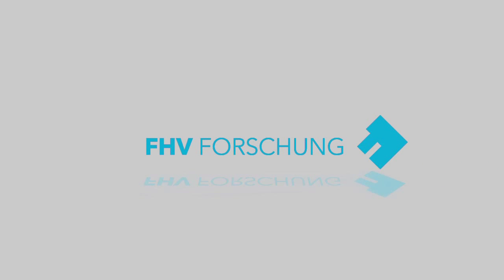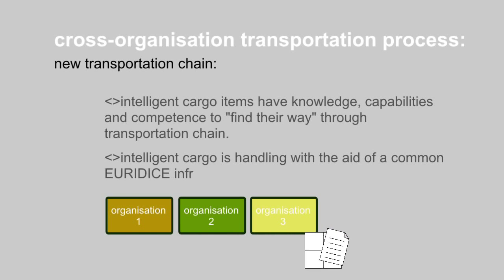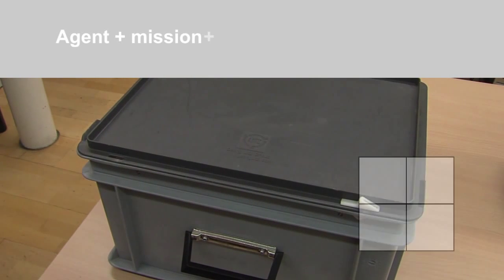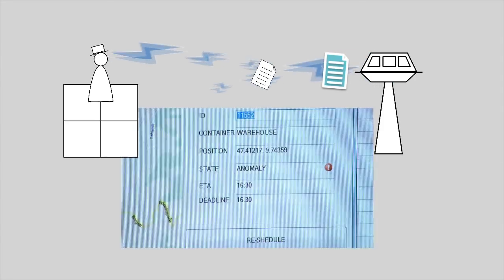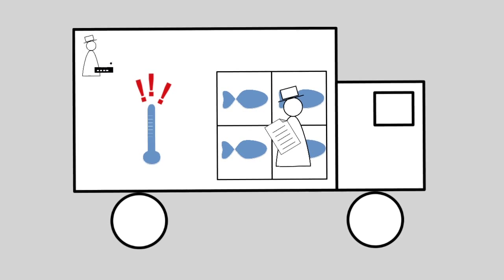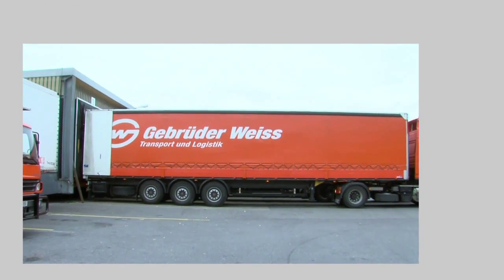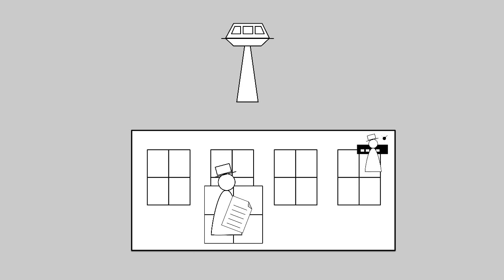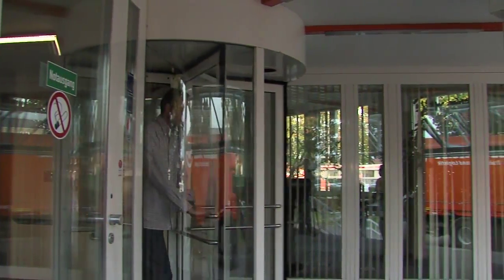Euridice Project - GW pilot case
The following video was made to show the benefits of the Euridice platform in the GW pilot case and focus on the cargo centric approach. The video tells a story from the point of view of a cargo item that was sent from the consolidation warehouse to the customer.
It shows a possible transportation chain without disruption of information flow and physical flow of goods, and explains the used multi-agent-system technology. With this technology the cargo will be transformed into intelligent cargo by adding devices running software agents.
During the transportation process some problems occur and solutions to solve them with the agent based system are shown. The problems are:
- An item was overlooked in the warehouse
- The temperature deviate from specification
- A detour create a change in the estimated arrival time (ETA)
The main features that are shown:
- Autonomy: no central control, cargo item watch their own status, decide when to communicate
- Real-time tracking: No check-pointing, up to date information always available
- Cross-organizational processes: No isolated processes at the various actors along supply chain with IT-interaction at boundaries, but single cargo-centric process consuming services from actors
- Ontology reasoning: Intelligent configuration of cargo agents through ontology based deductions of missing parameters
- Local cooperation: Cargo items interact with each other and information providers like trucks for accessing required information/ sensors